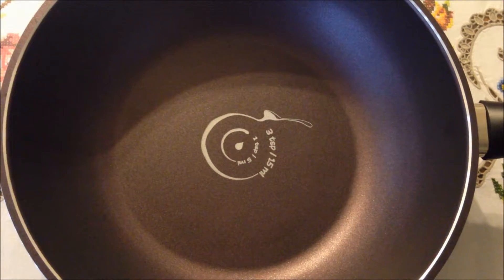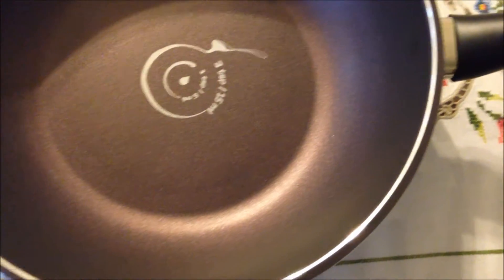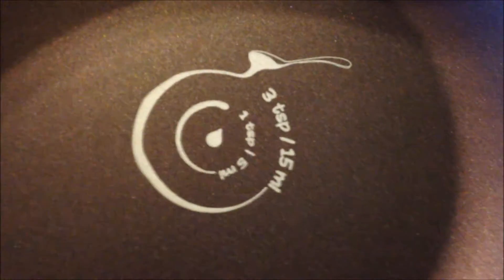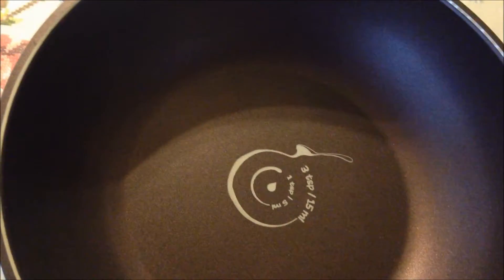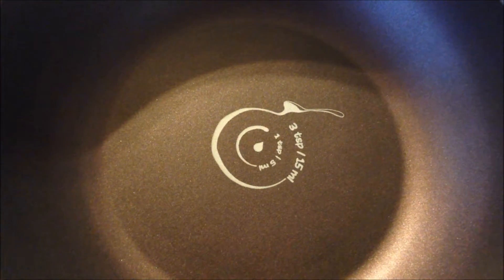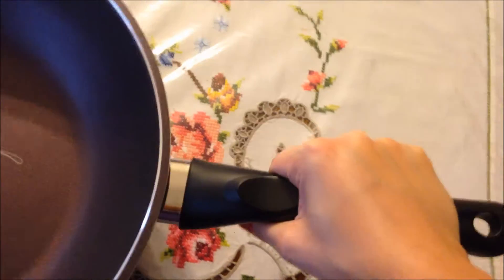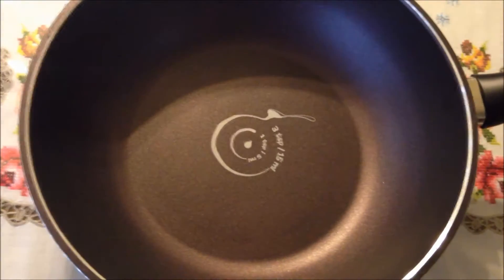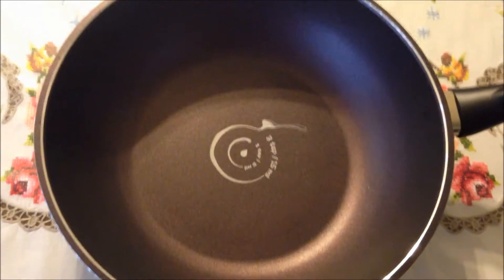TeChef - Art Pan 12" Wok / Stir-Fry Pan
The world's finest cookware with DuPont Teflon Select / Coated 5 times with DuPon Teflon Print Designs - Made In Korea
New Teflon nonstick coating - Made without using PFOA / DuPont nonstick coatings on TeChef products are affirmed safe for cooking by regulatory agencies worldwide
The pattern on the frying pan helps to cook better and healthier food with just the right amount of oil, every time
Unique Forging Technology allows extra heavy gauge aluminum base and thin wall construction - No Cadmium, No Lead
Aubergine Purple" This color signals glory and splendor, pure joy of life. This warm and inspiring hue invites you to spoil your friends or yourself with symphonies of color